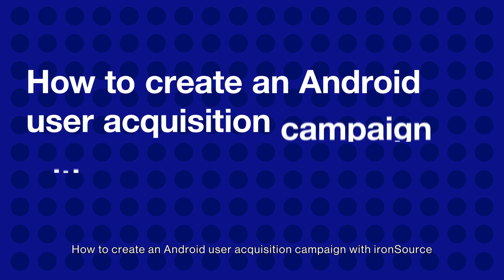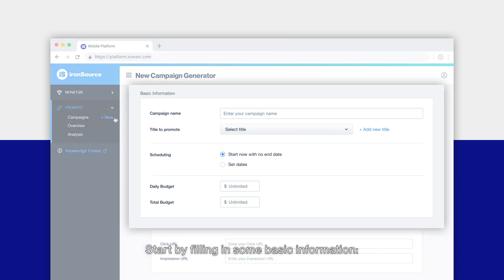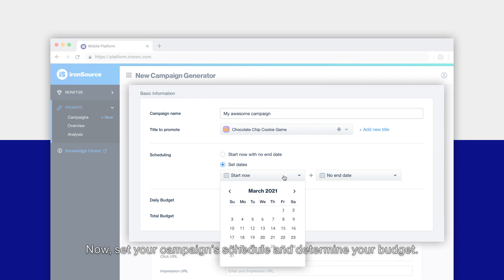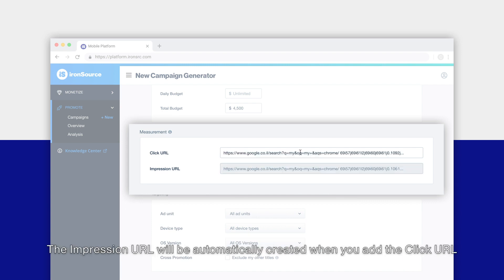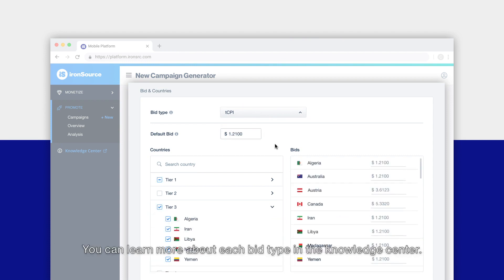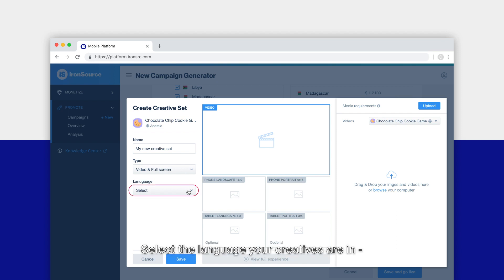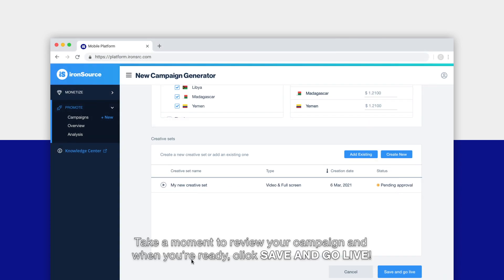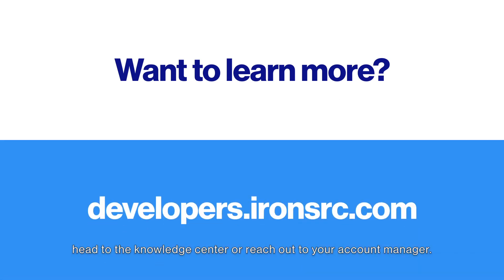How to Create an Android Campaign on the ironSource Network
In this video, you’ll learn how to create a user acquisition campaign on the ironSource Network, so you can promote your app on Android devices and drive new users to download it.